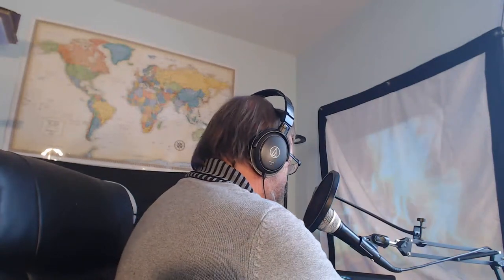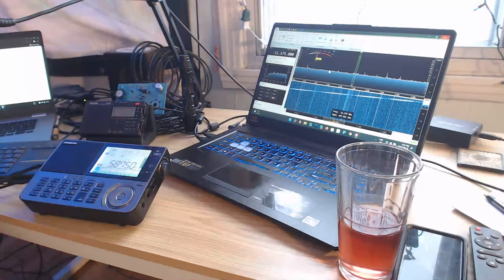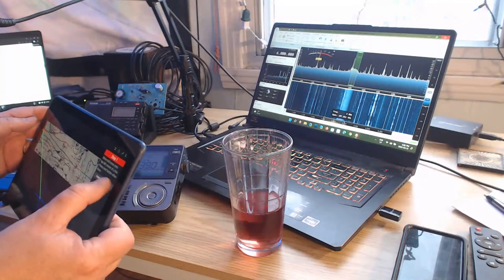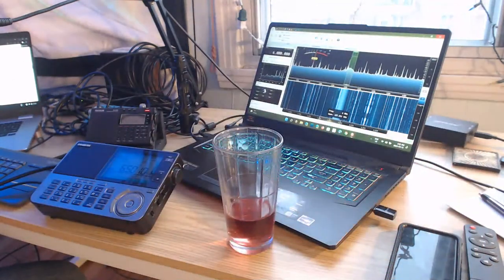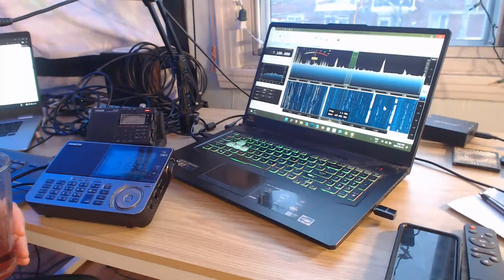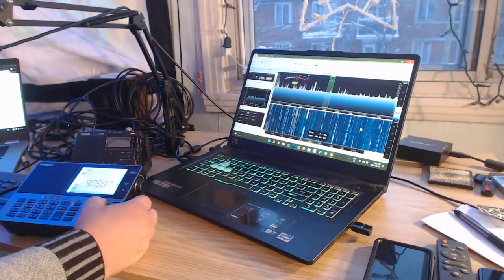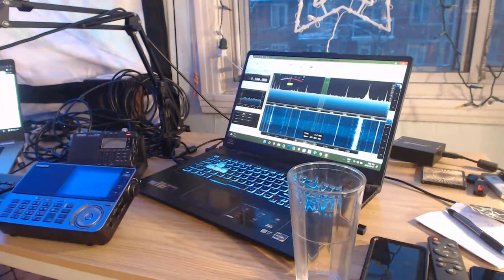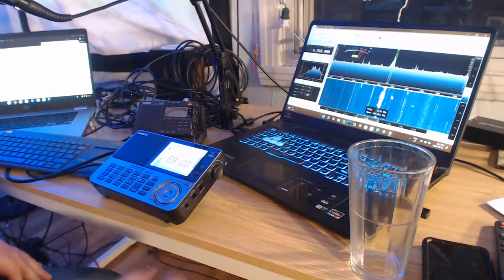Live Shortwave radio stream Saturday March 12th 2022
We are live twice a week with a show about radio